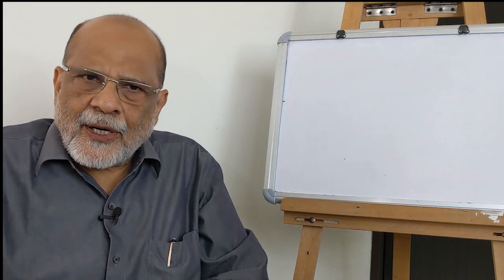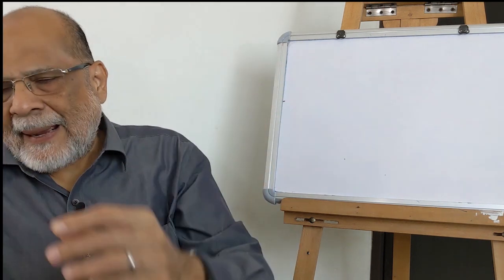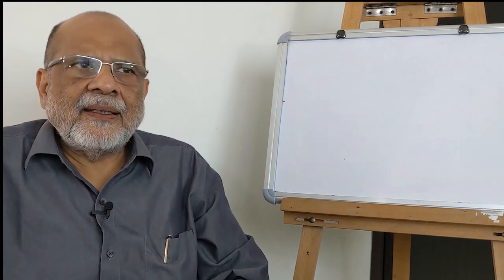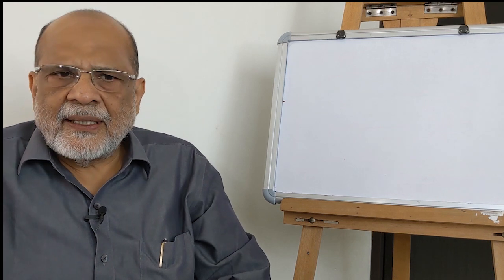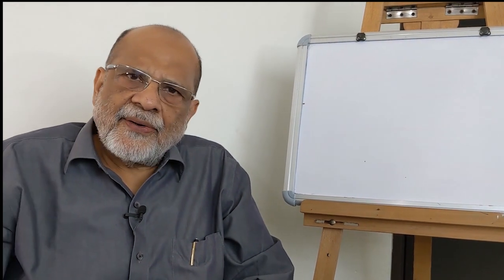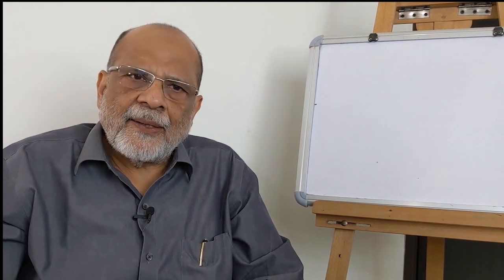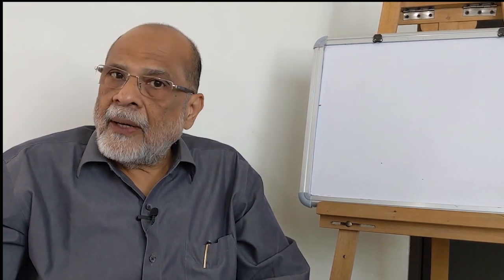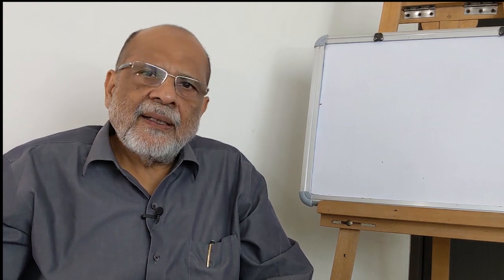Living Soil: Part 3 of 9 videos by Prof. Sultan Ahmed Ismail on vermicomposting.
This is part 3 of a series of 9 videos that give you a solid foundation to improve your soils by using earthworms and reduce waste by vermicomposting. (see list of videos below)